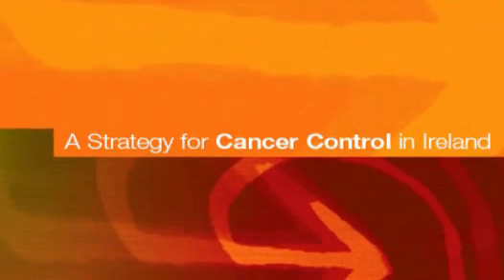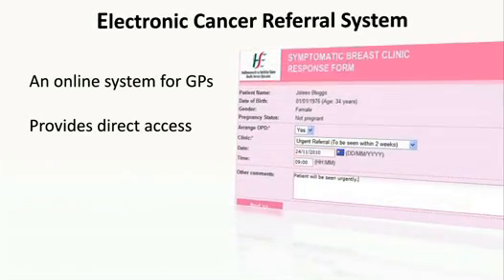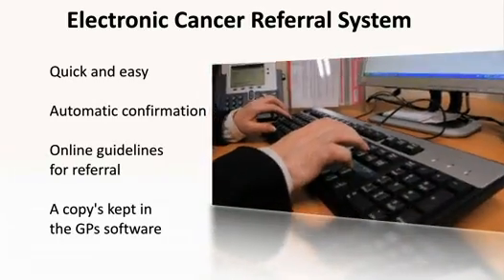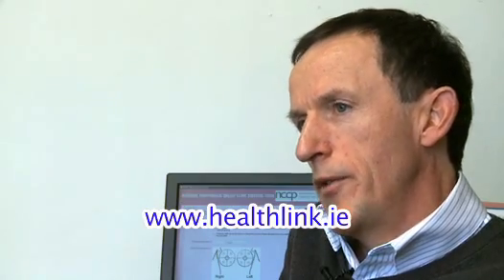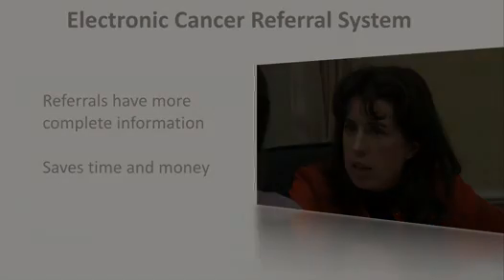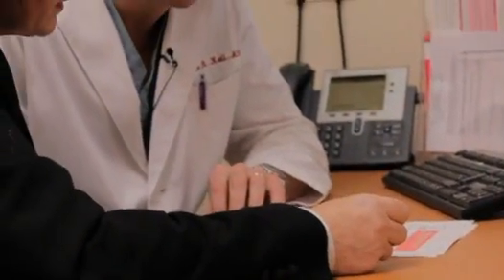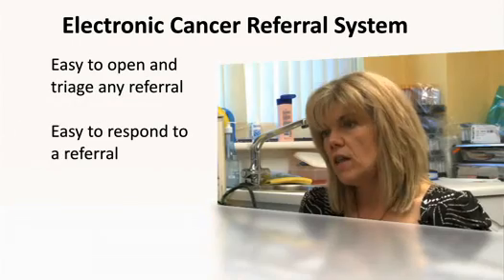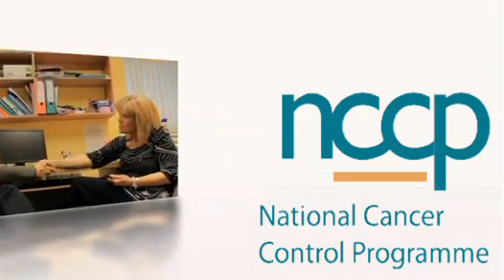Electronic Cancer Referral System.flv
The HSE National Cancer Control Programme has developed an electronic cancer referral system. Hear more from participating GPs on how to use the system and its advantages.